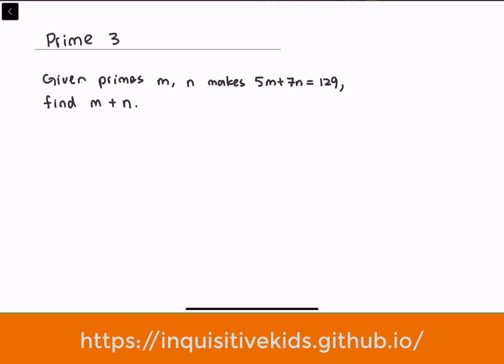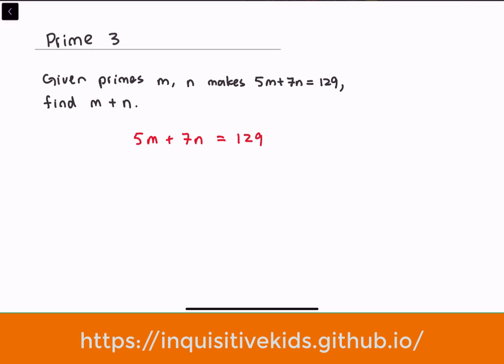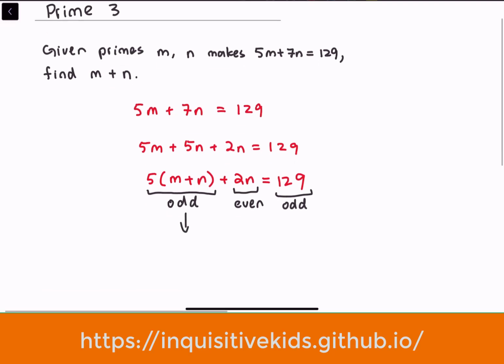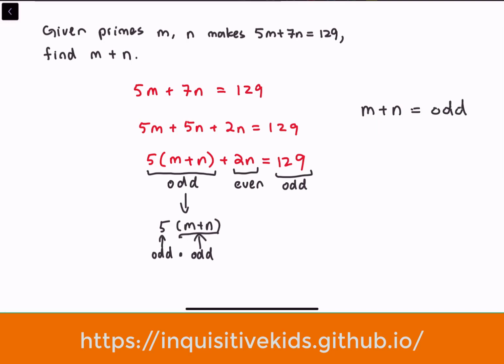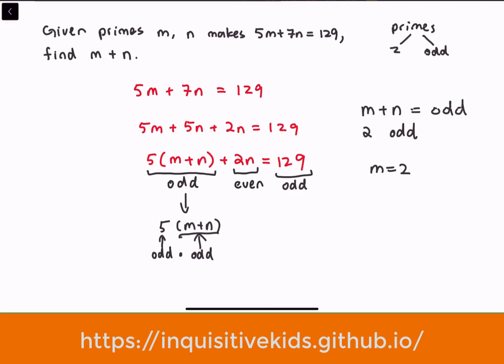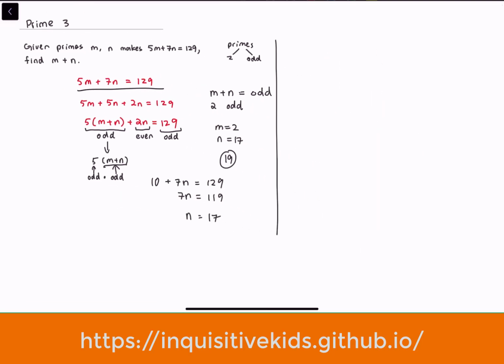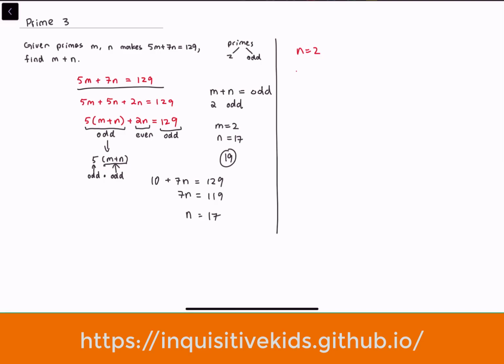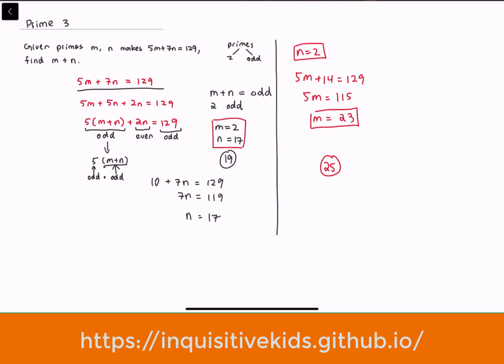Primes and Composites | Problem 3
Prime numbers m and n satisfy the equation 5m + 7n = 129. What is m + n?

This playlist is about problems of the topic Primes and Composite numbers. It belongs to the broader category of Number Sense. How can we use the basic definition of prime and composite numbers to our advantage when solving these problems?